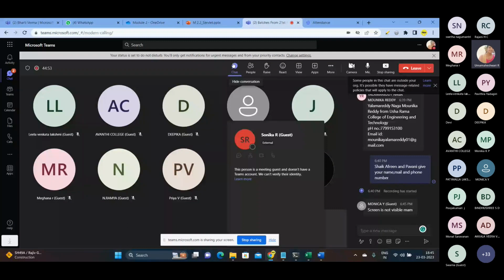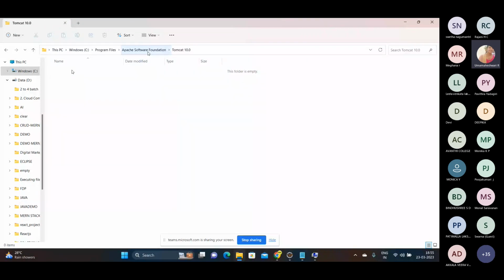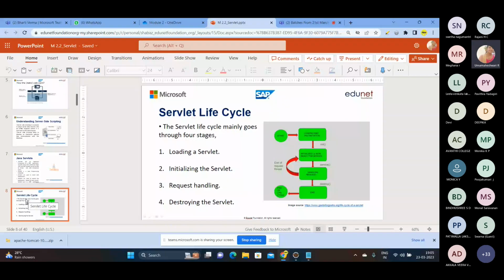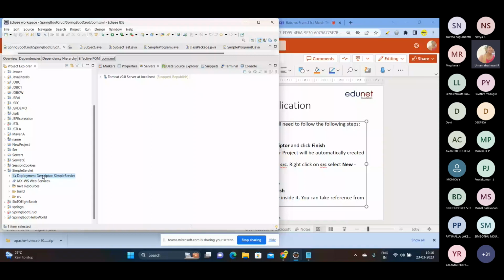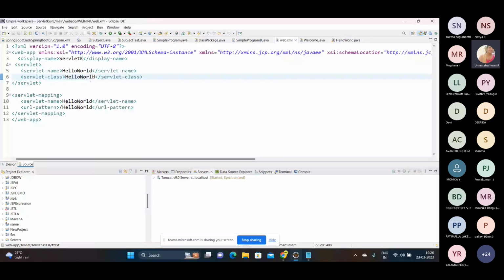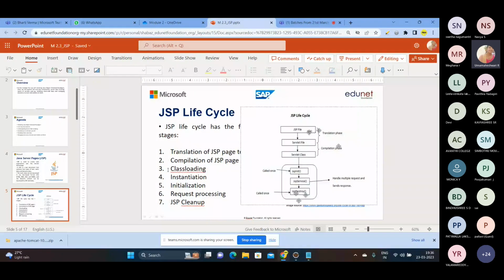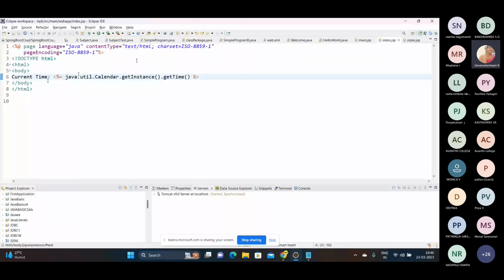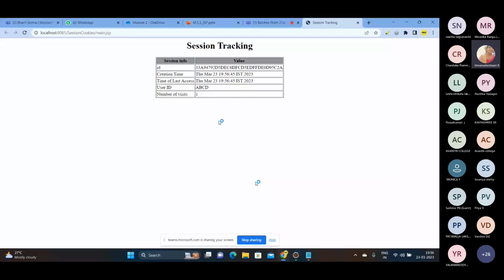Batches From 21st March Timing 6 To 8 Pm 20230323 184046 Meeting Recording